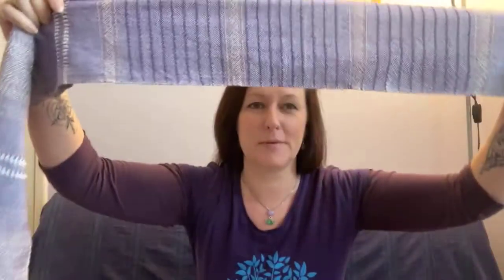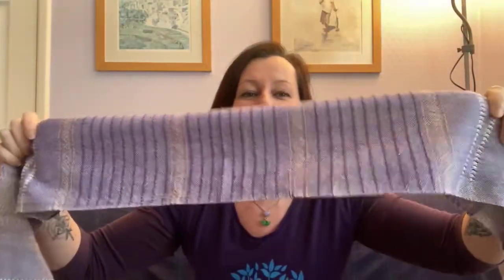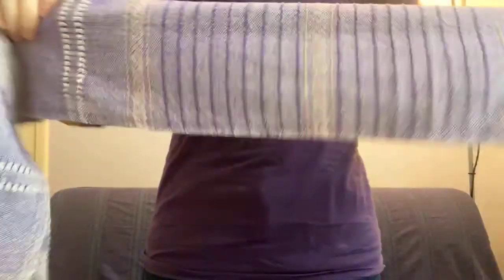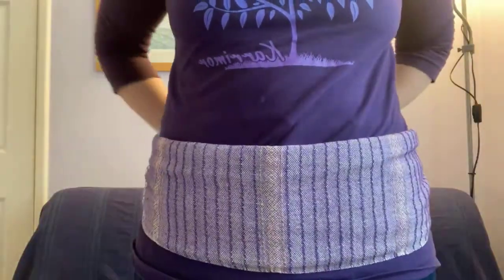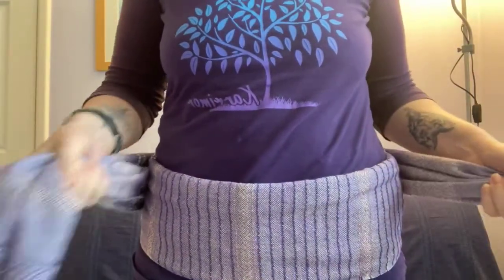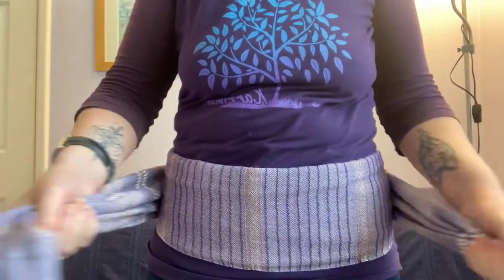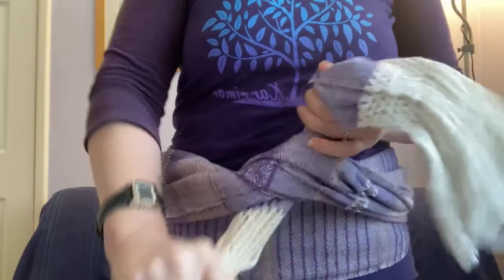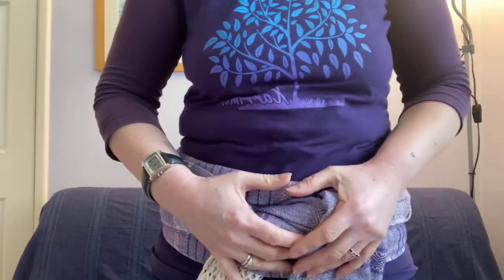wrapping your hips with a rebozo scarf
and my blog post